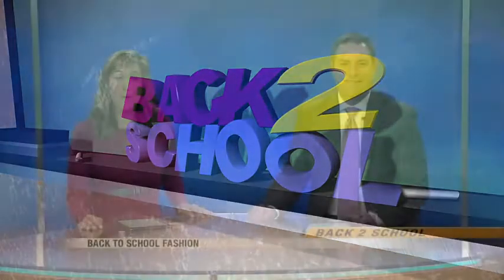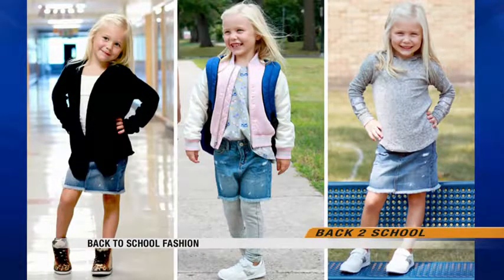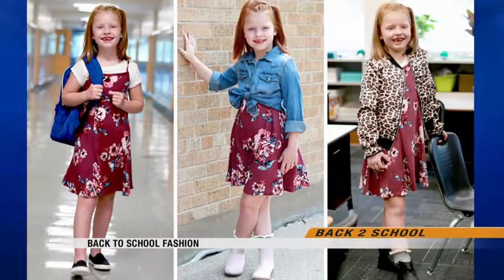Valley Today Back to School Fashion 4